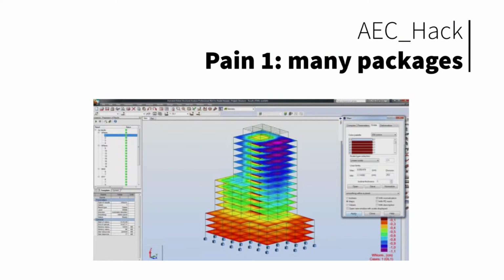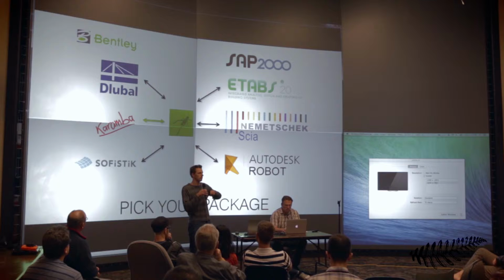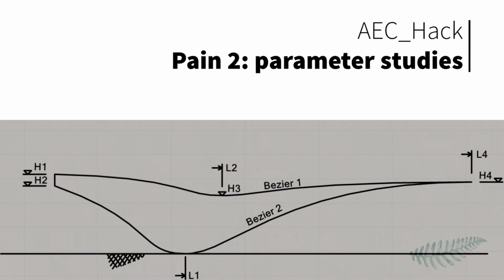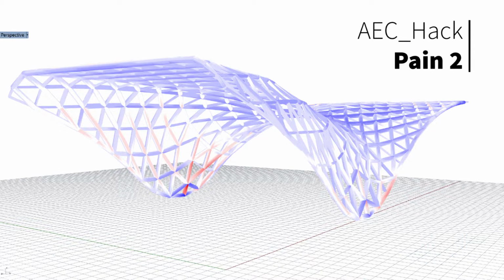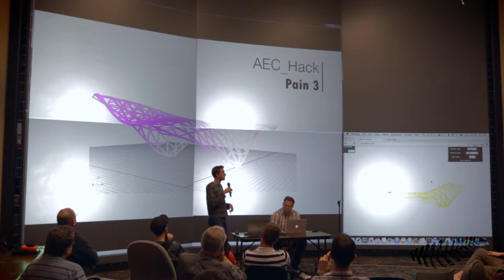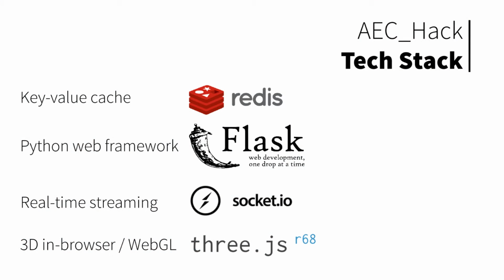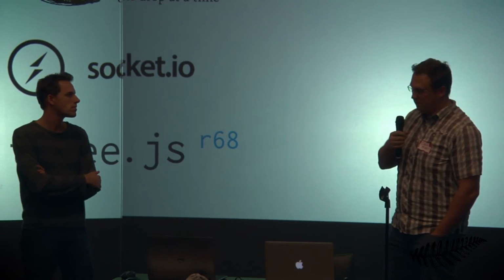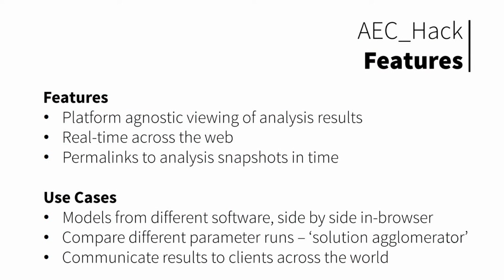AECH 1.2 - Team AnalsyEC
The September 2014 AEC Hackathon 1.2  presentation from Team AnalsyEC.